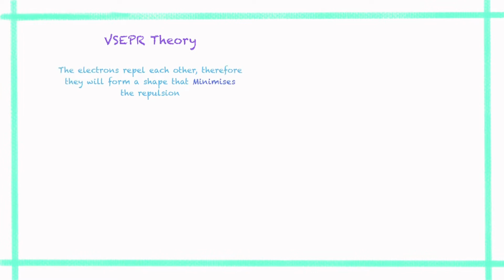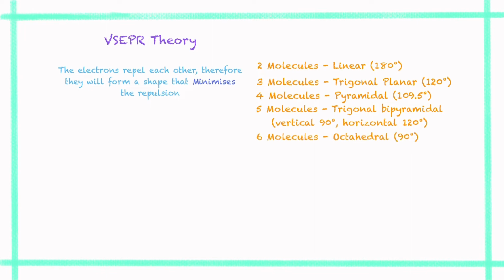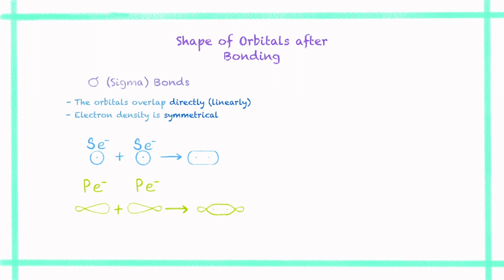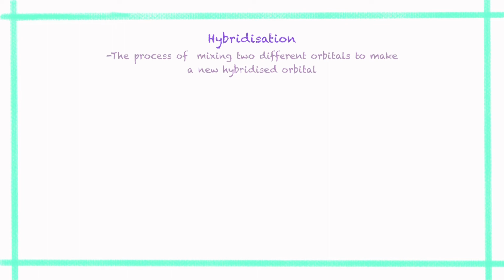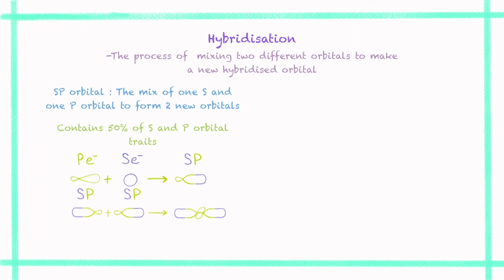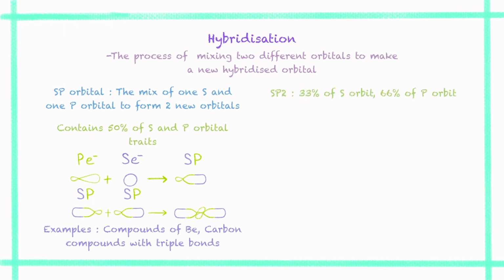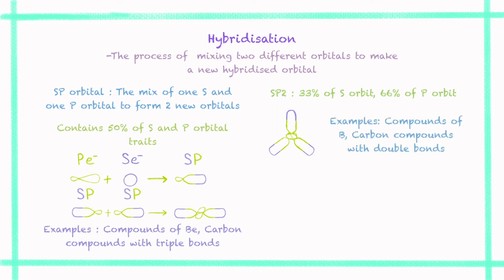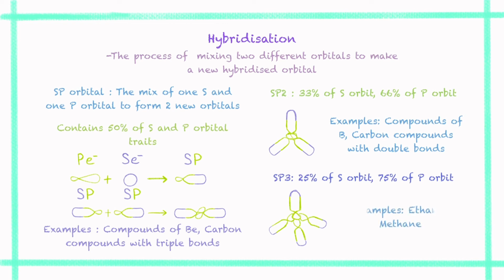Shape of Bonds - A Level Chemistry Chapter 4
Hey guys, this is the first part of CIE Alevel Chemistry Chapter 4. This video consists of :
- Names of bond shapes
-Sigma and Pi Bonds
-Hybridisation and SP, SP2, SP3 orbitals